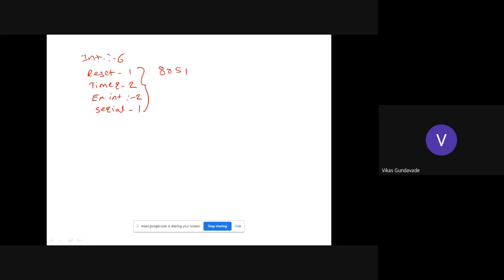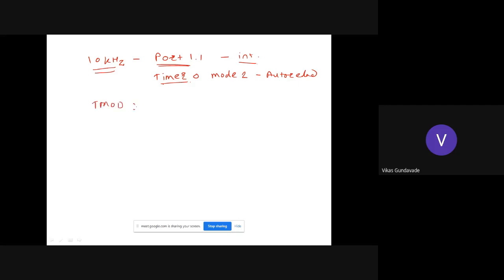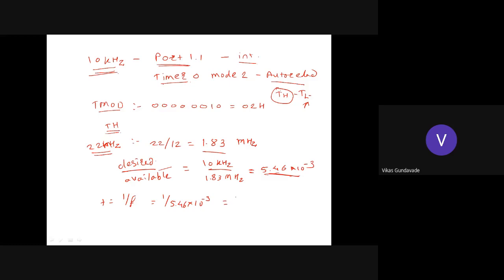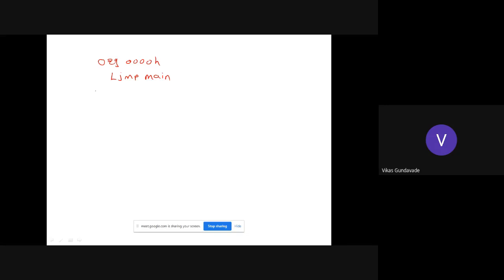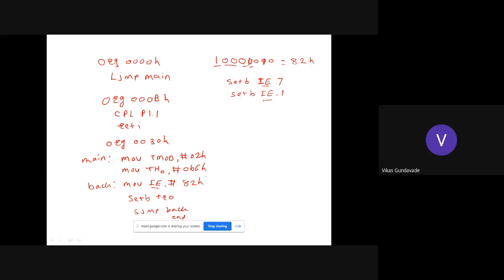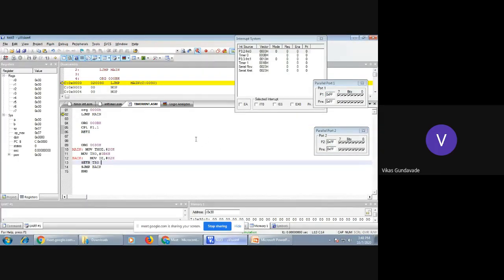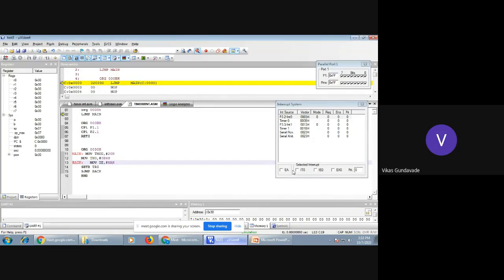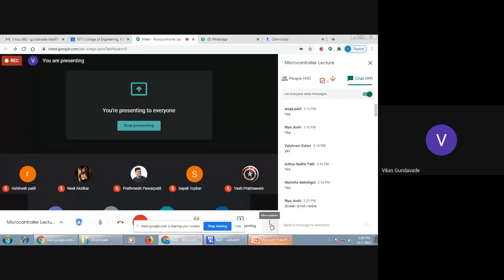Microcontroller Lecture 30 Interrupts part 3